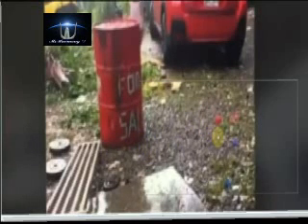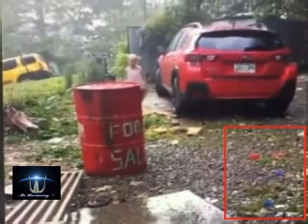The For Sale Barrel Is it Paint? Or Toys on the ground near it? Ms Harmony's Theory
Many have spoken often about this For Sale Barrel that is seen in a video where Summer Wells is dancing around it.
Some now have stated they see paint on the ground beside it.
I am going to tell you my theory on what it is.
Note: I made an example of if this was painted in this area, what it would look like on the ground. It can be viewed on my twitter, as I did not want to make another video.